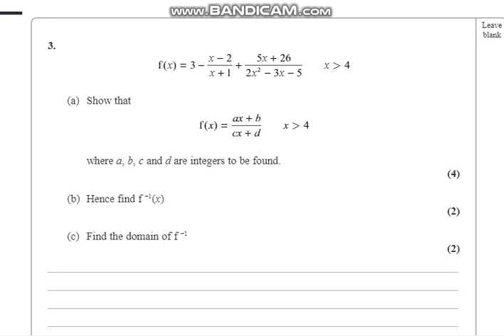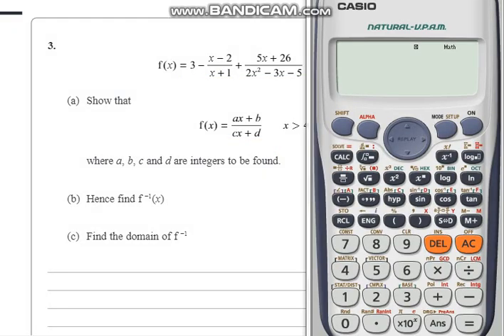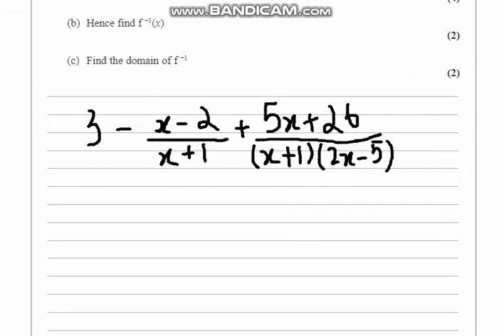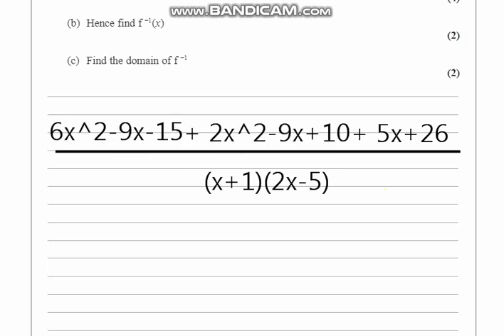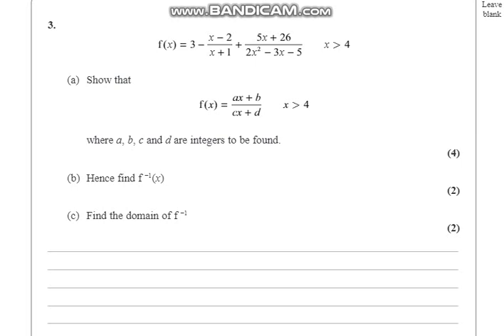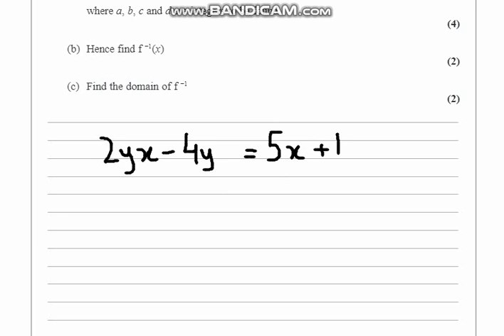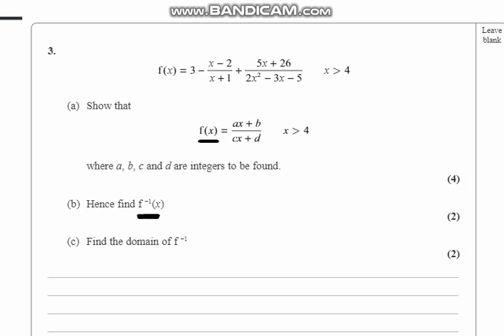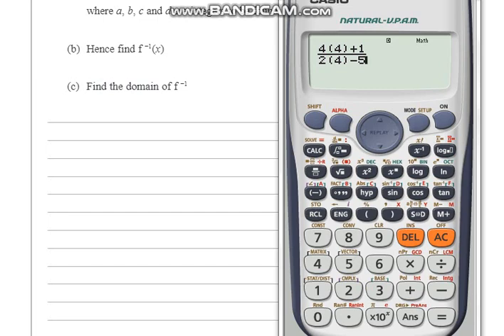WMA13/01 P3 *Jan 2021* Q3 (Algebra continued/Inverse function)